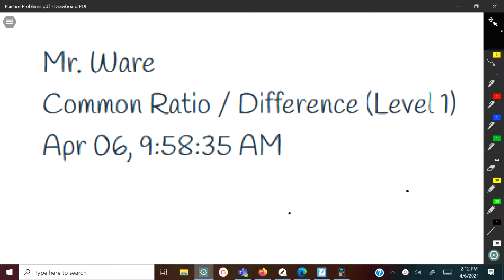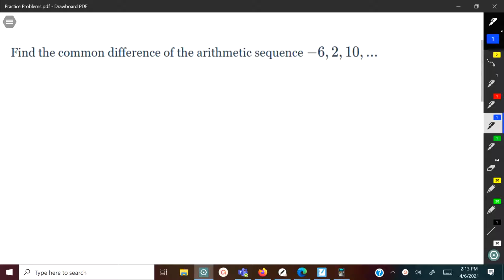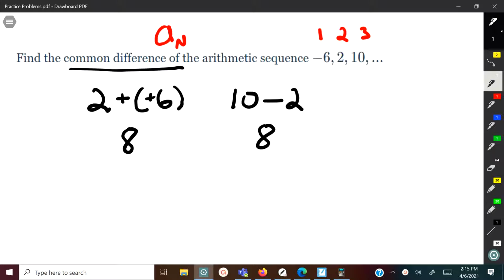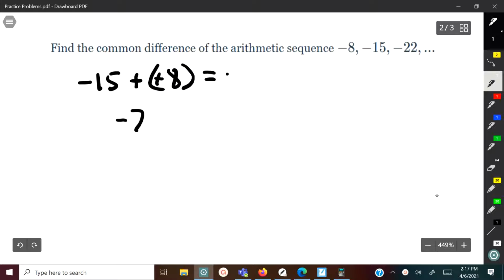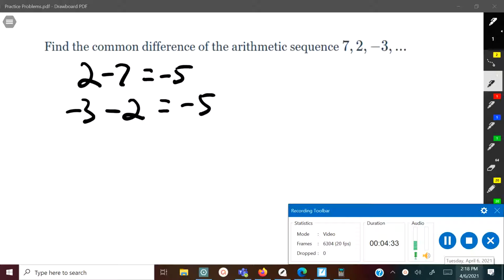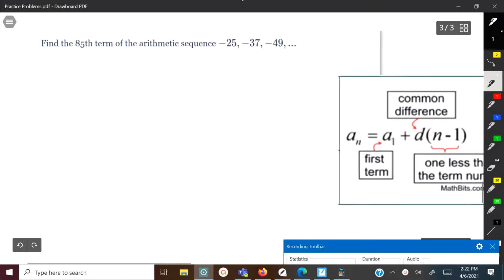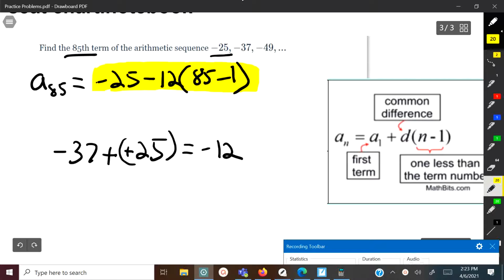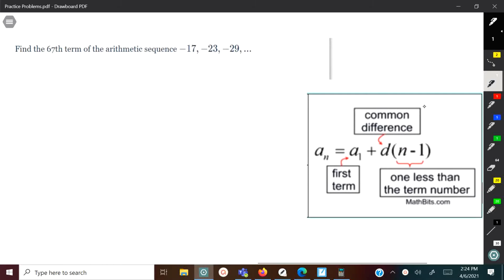Nth Term of an Arithmetic Sequence